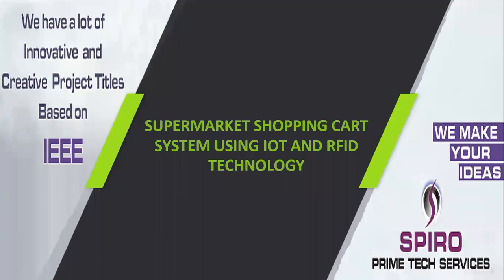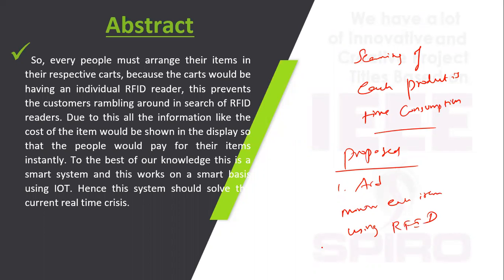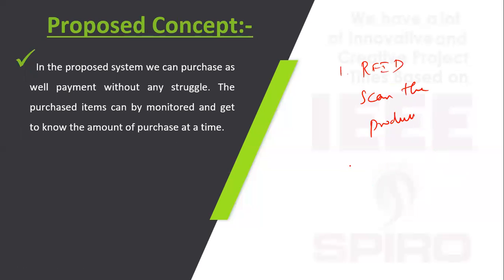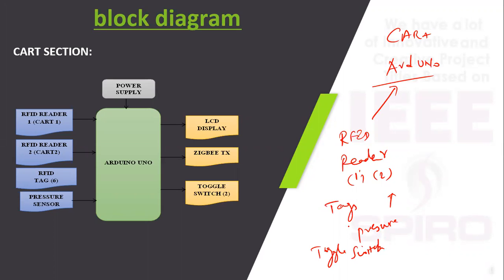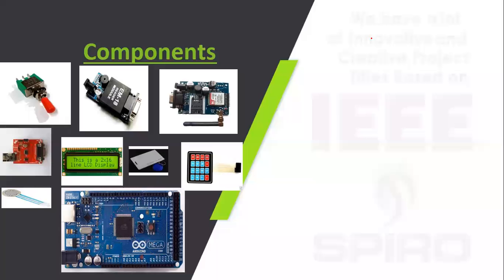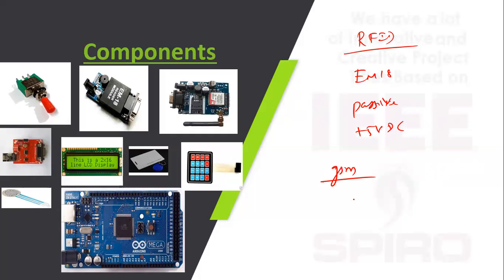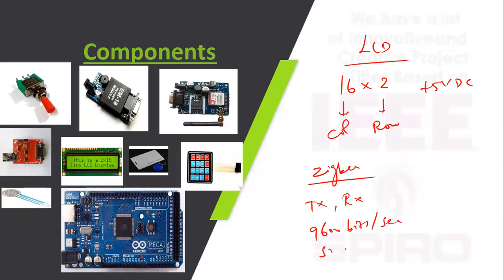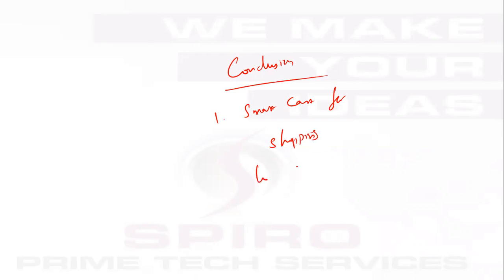ITIOT08-Supermarket Shopping Cart System Using IOT And RFID Technology